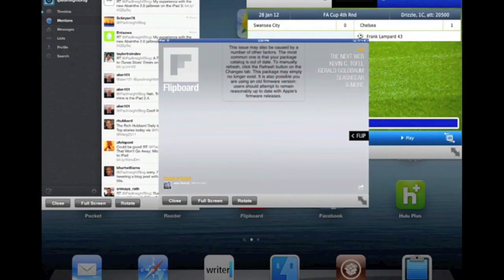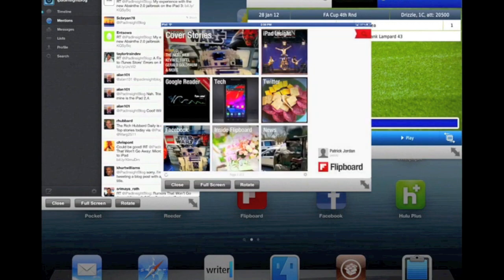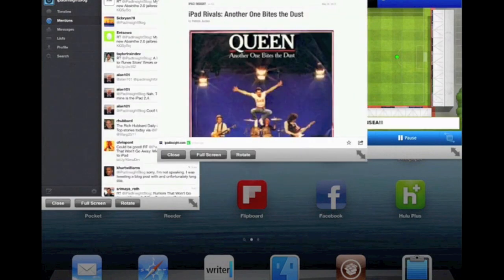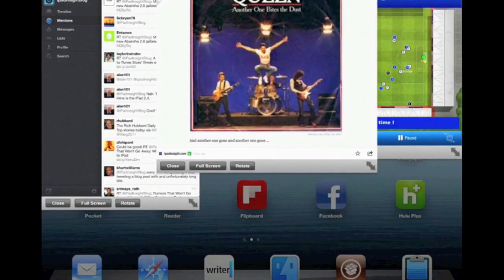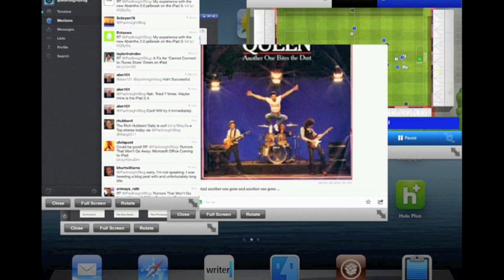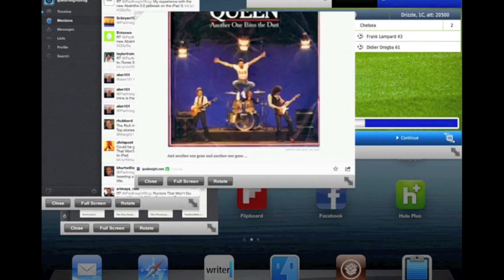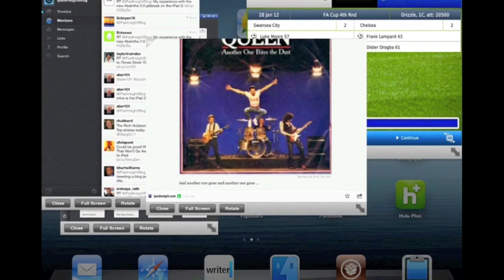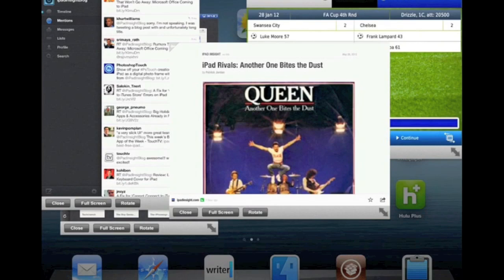Real Multitasking on the iPad, with Quasar Jailbreak App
A demo of proper multitasking on the iPad 3 with apps running in separate windows, using the superb Quasar jailbreak app.